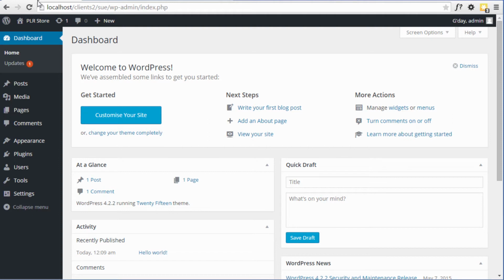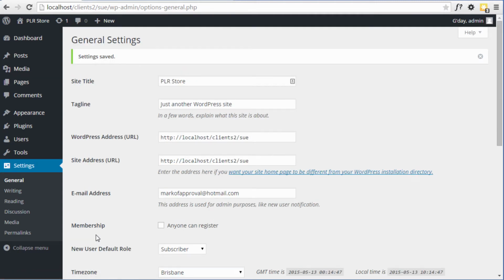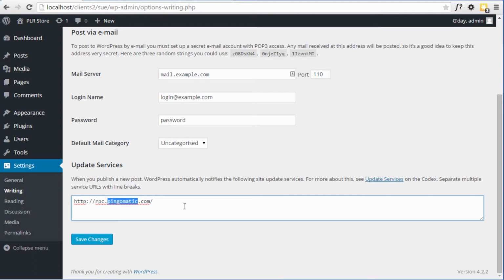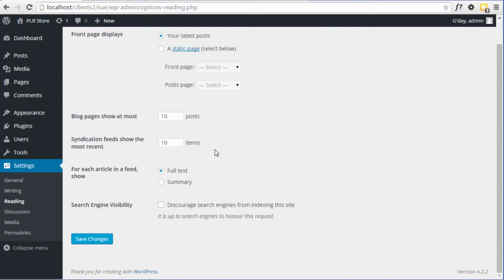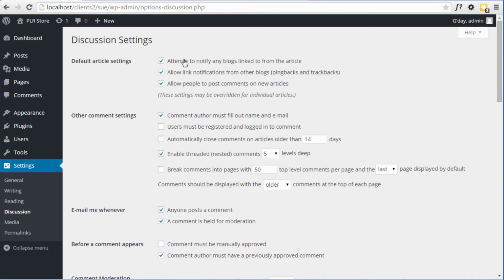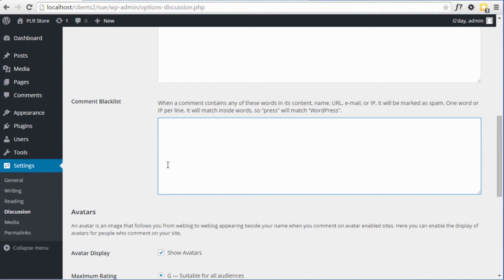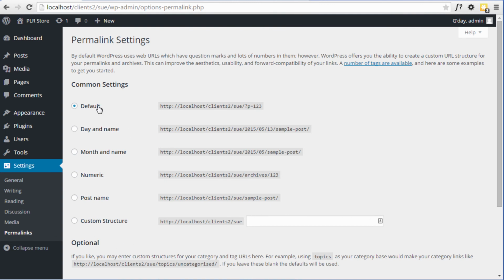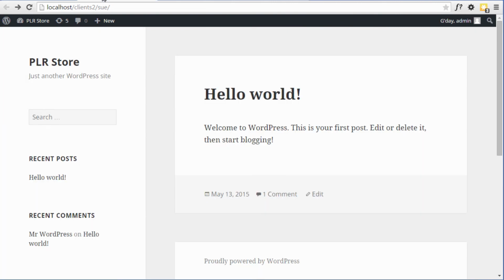WordPress Niche Site Setup Blueprint 1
In this first module I will discuss getting the settings right. Proper settings are pivotal for your site to be secure and efficient as well as easy to use.